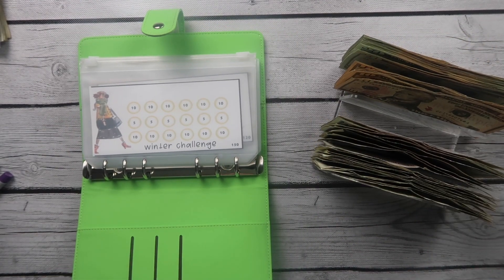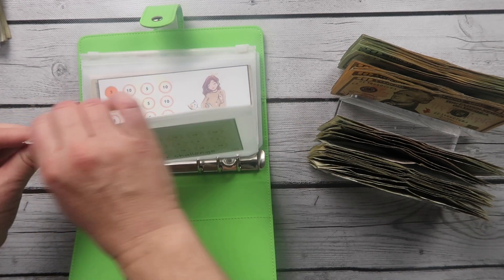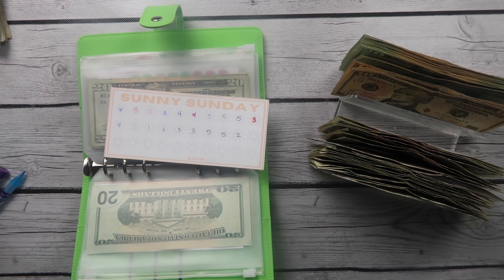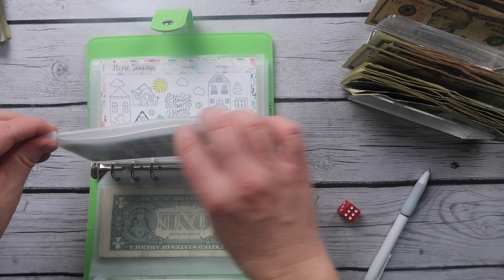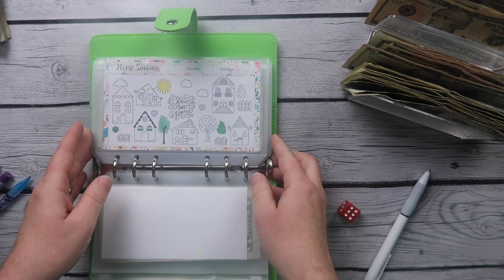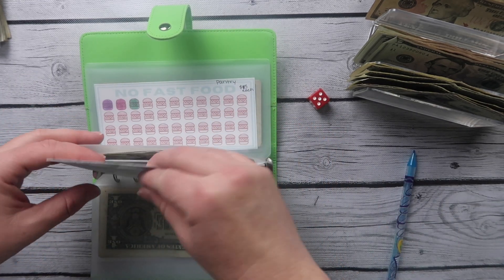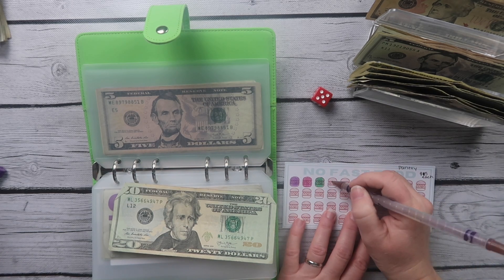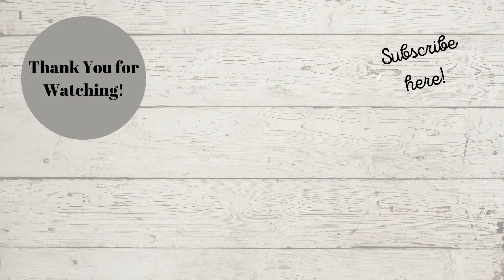Mini Savings Challenges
Hey Friends!!! Thank you so much for coming back to hang out.  I’m so ready for 2024.  I have goals set and so many ideas for this channel!

Links to products:
A6 binders
Box that hold my 100 envelopes
Cash divider
Apple iPad Air Gen 5
Apple Pencil Gen 2

Etsy shops:

Savings challenges and trackers:
Happy Mailbox Co
Jordan Budgets
Rainbow Budgets
Reinventing Rene
2 Sister Bees

If you’re looking for a new Scentsy rep, I’d love to help you!